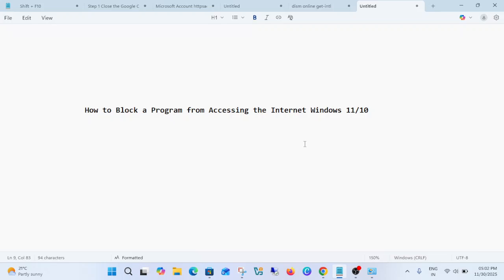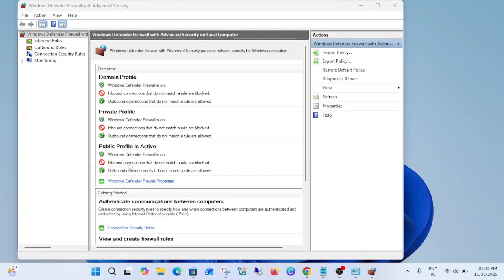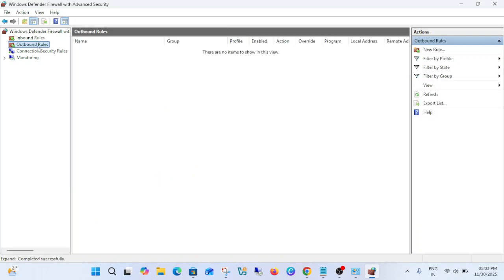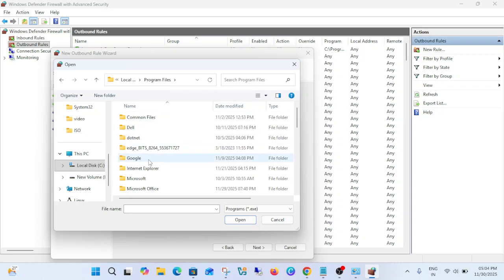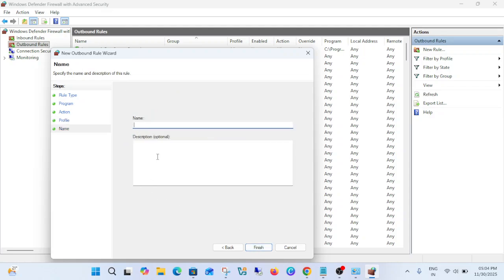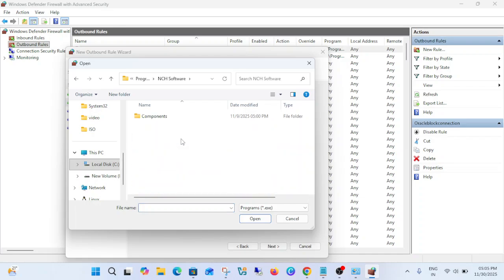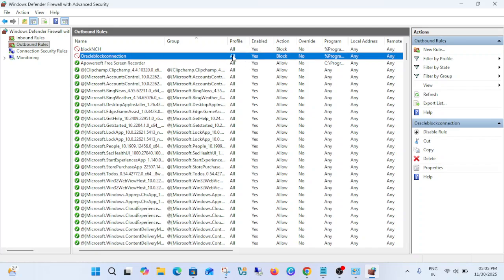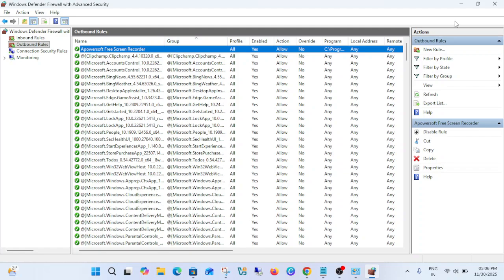(✅2026 Full Guide) How to Block a Program from Accessing the Internet Windows 11/10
✅ These instructions in this video tutorial can be applied to laptops, desktops, computers, and tablets that run the Windows 11/10 operating systems. This tutorial will work on all hardware manufacturers, like Dell, HP, Acer, Asus, Toshiba, Lenovo, and Samsung.